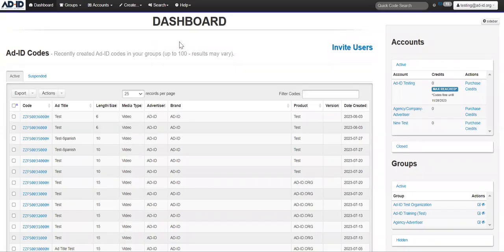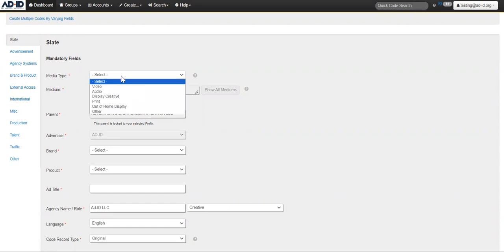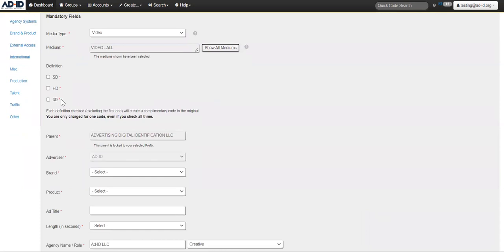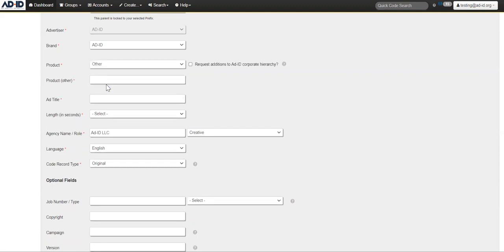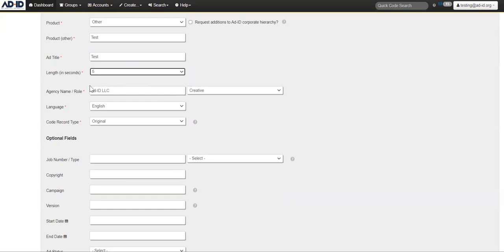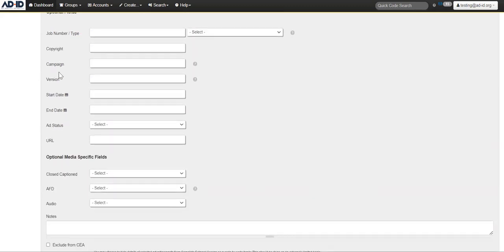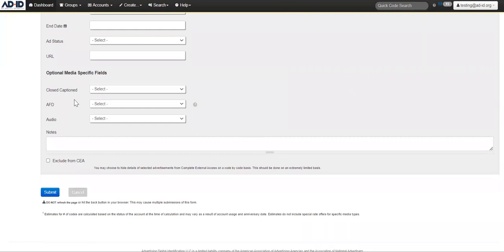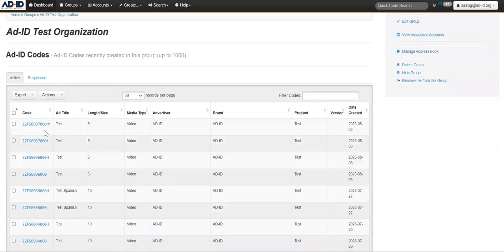How to Create An AD ID Code